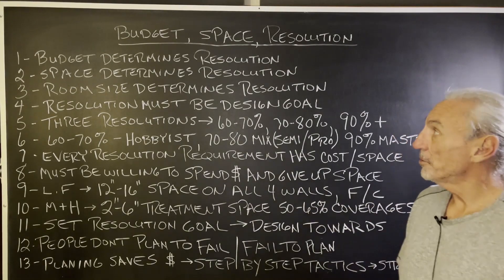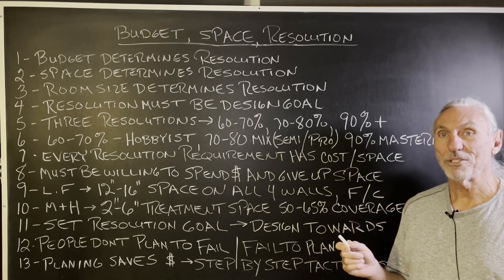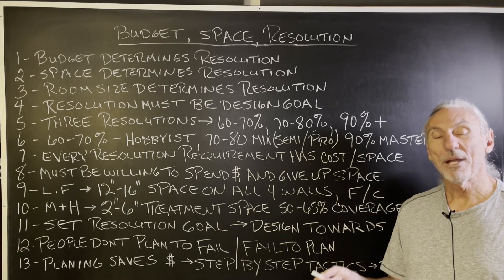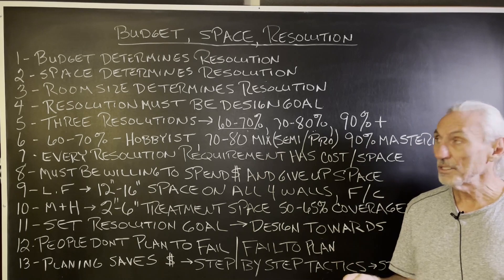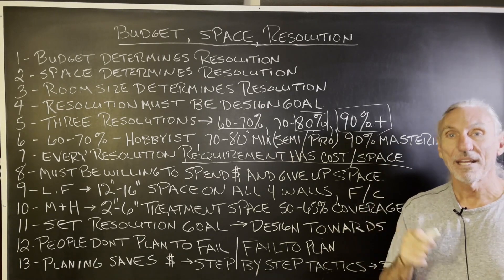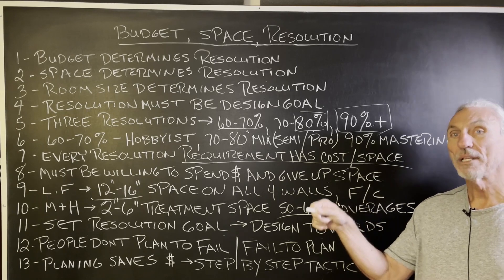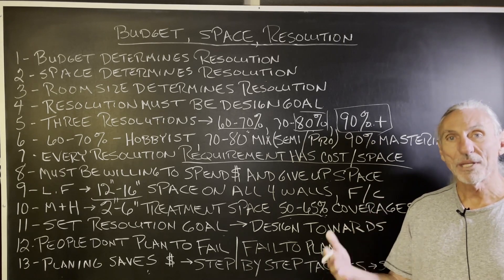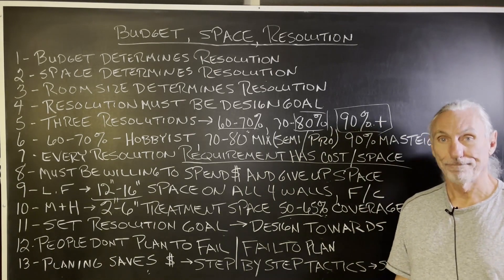Budget, Space, Resolution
- - In this video we're going to talk about why budget and available space will determine the resolution you can get in your room. Watch the video to find out more!